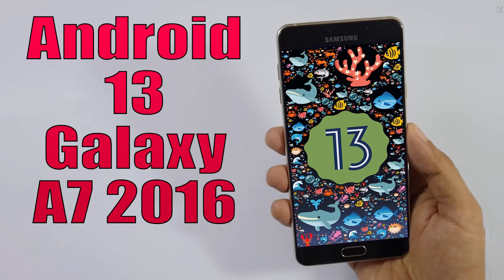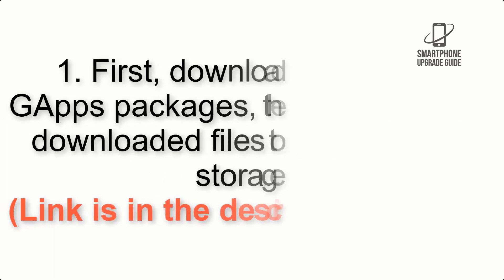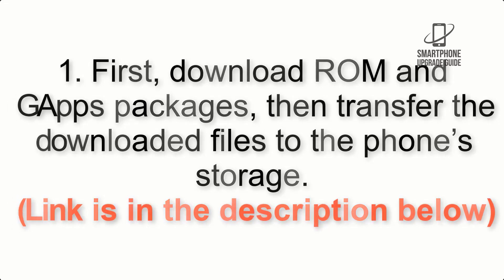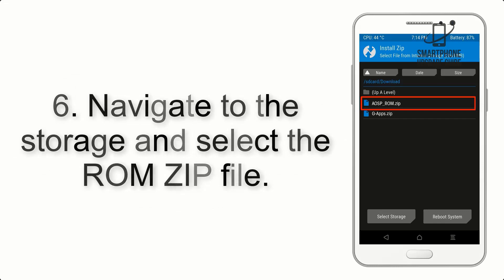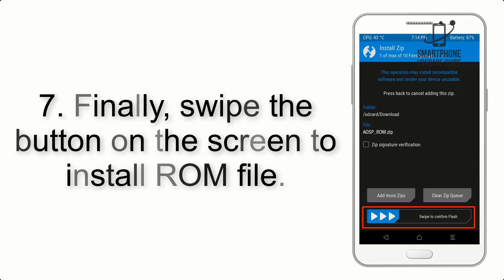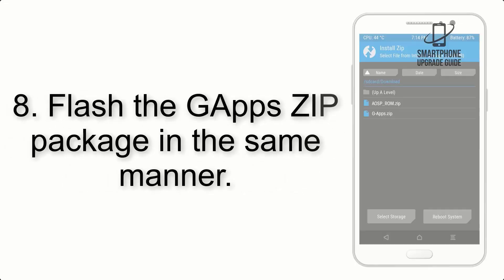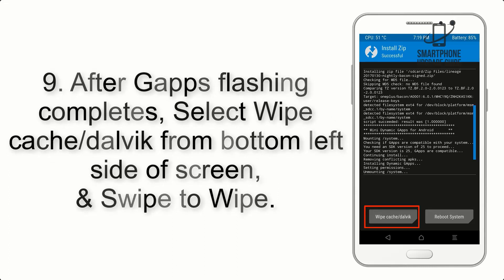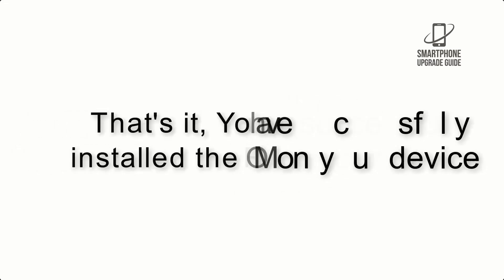Install Android 13 on Galaxy A7 2016 (LineageOS 20) - How to Guide!